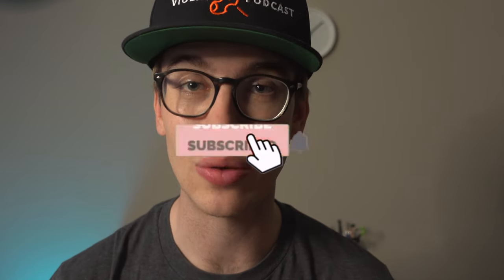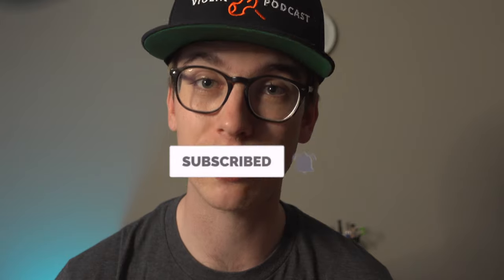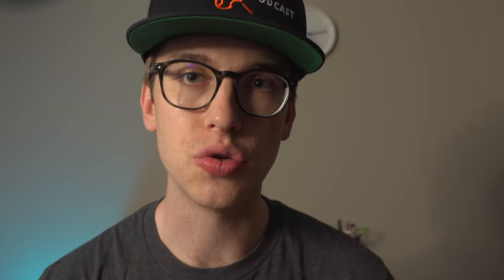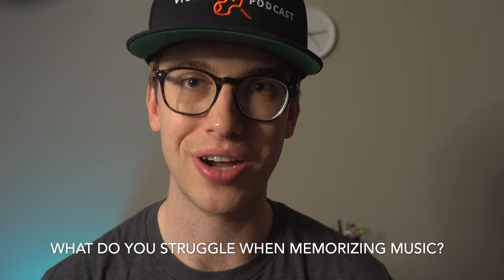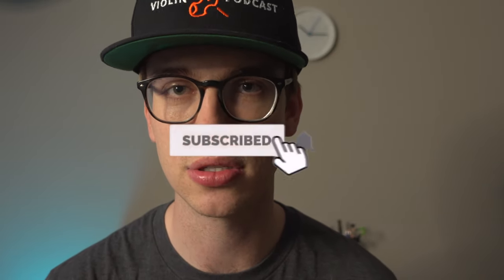How To Memorize Violin Music - [3 TIPS] - Violin Tutorial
Memorize violin music with these 3 tips in this quick violin tutorial.

SAY HELLO!